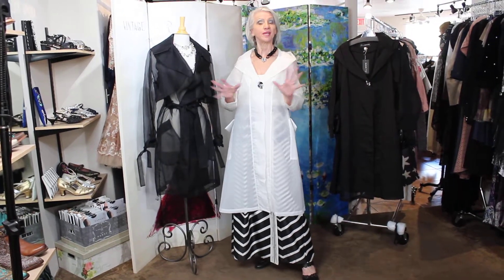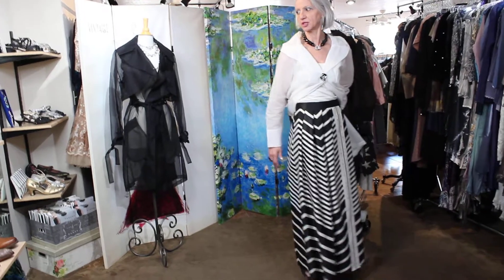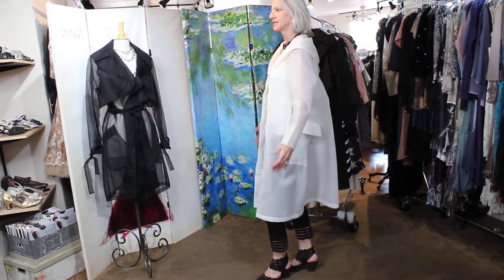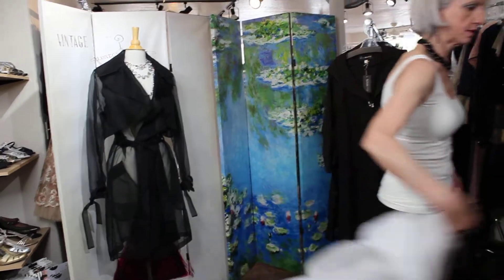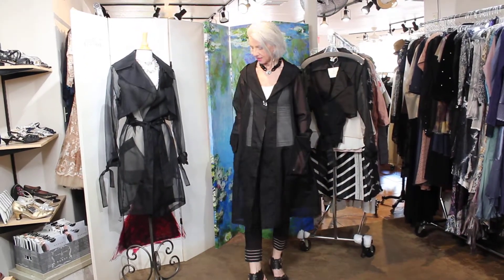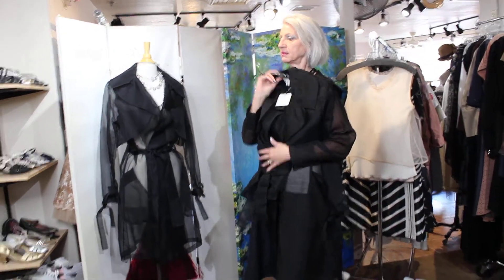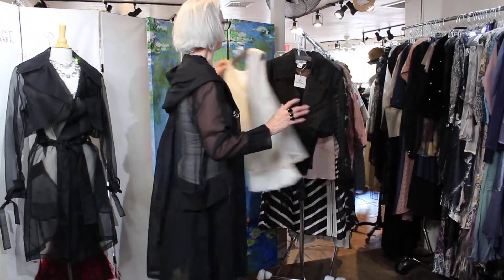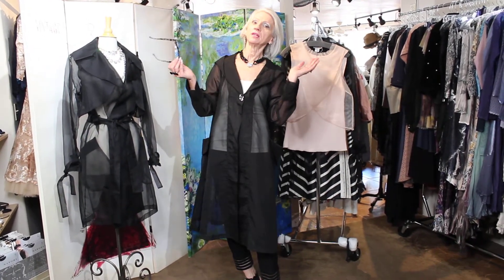May 1 ~ New Designer!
Just Arrived ~ Organza Pieces From Our New French Designer